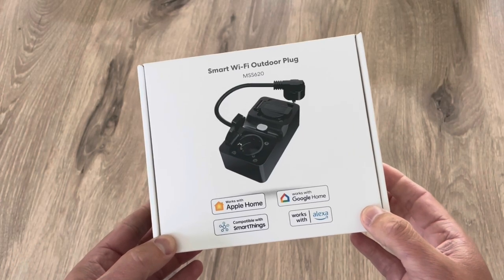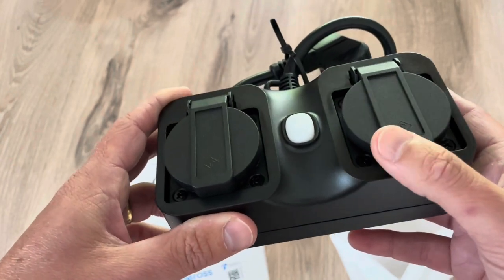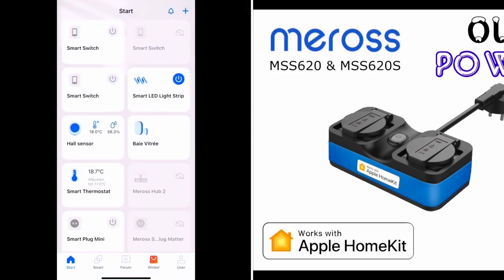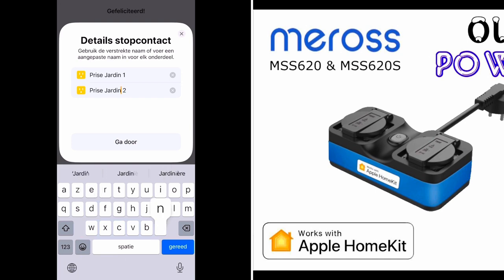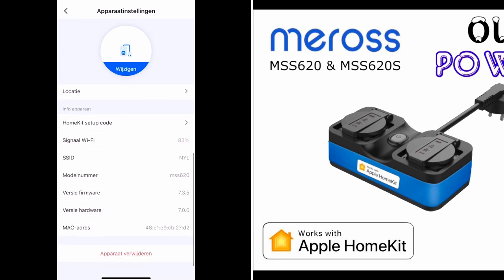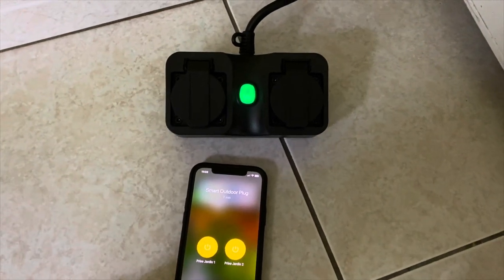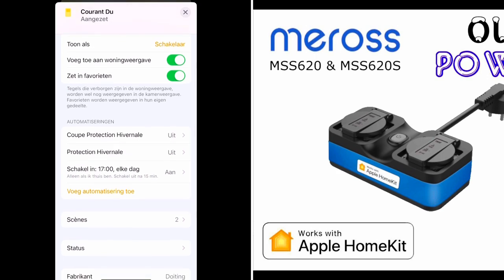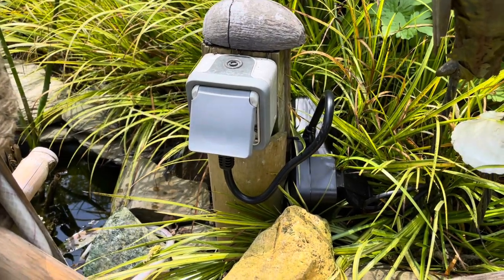Meross smart outdoor plug (MSS620)